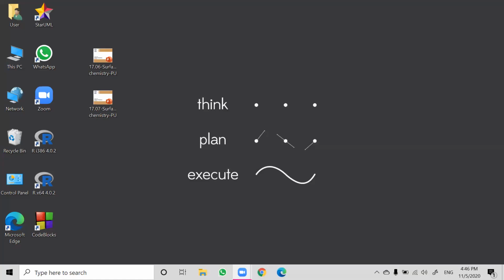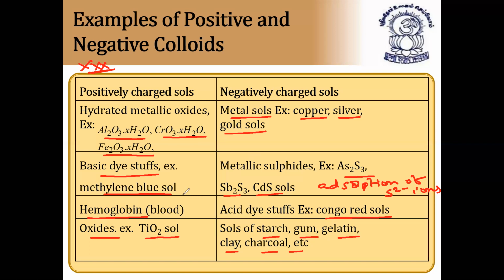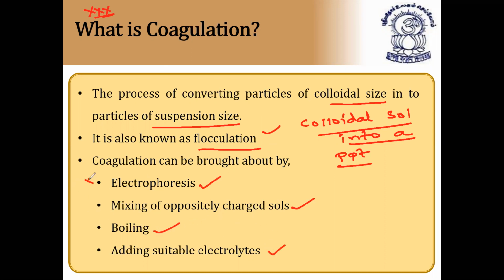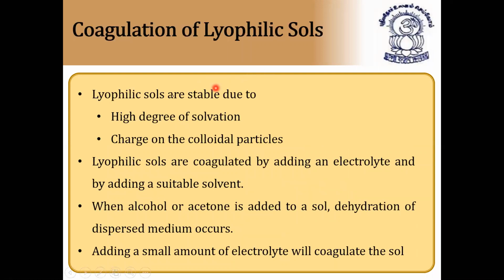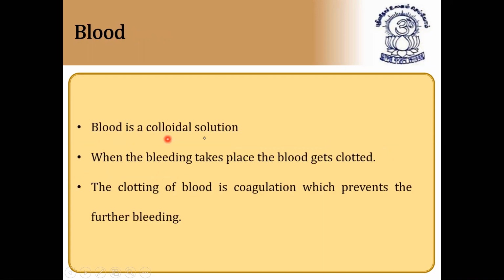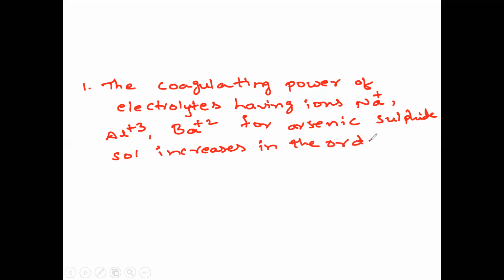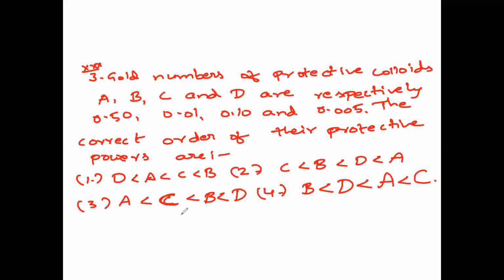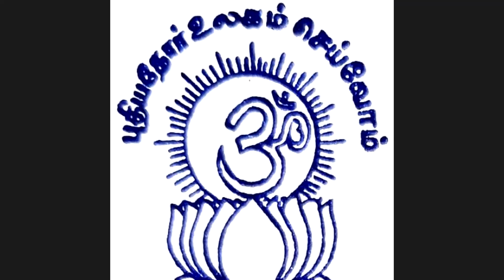NEET & IIT-JEE | CHEMISTRY | SURFACE CHEMISTRY | LECTURE 5